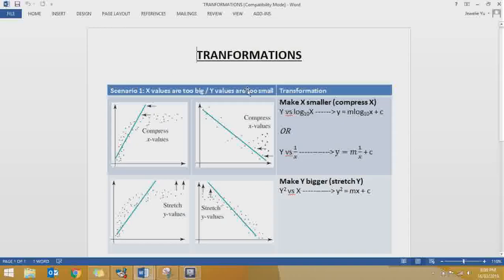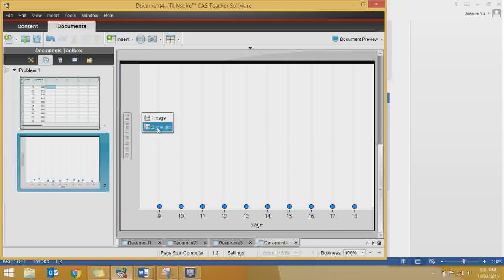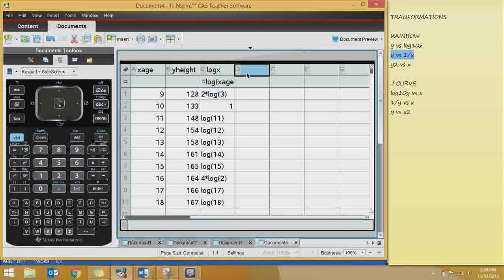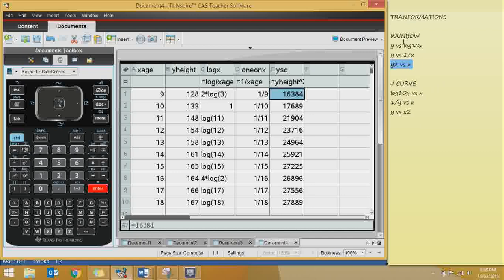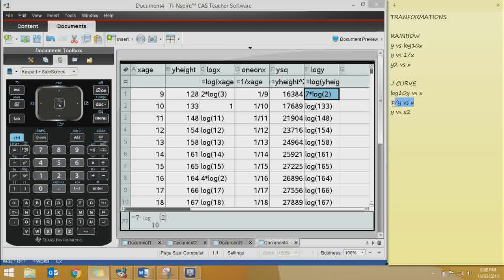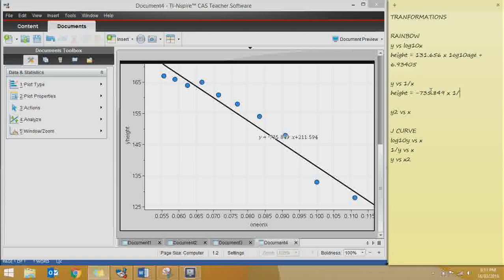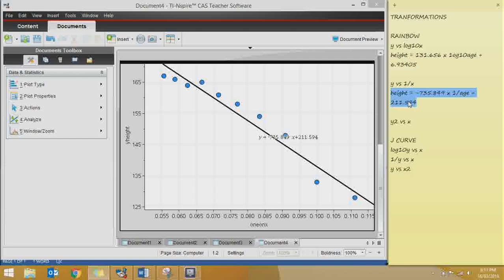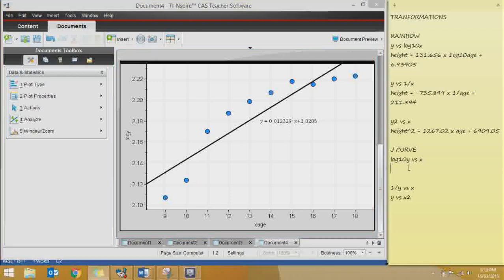Transformations All Six (5)